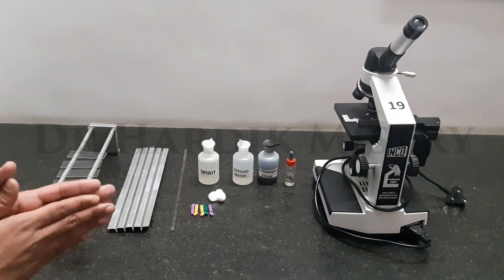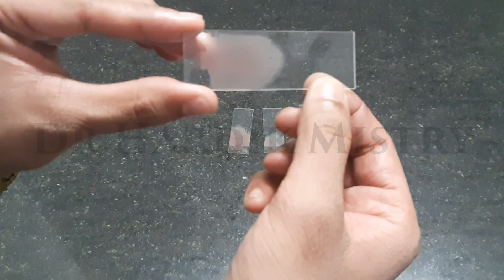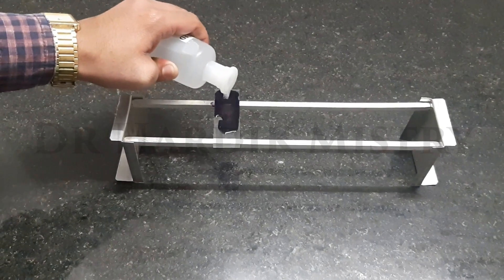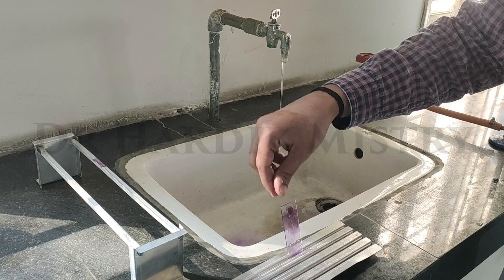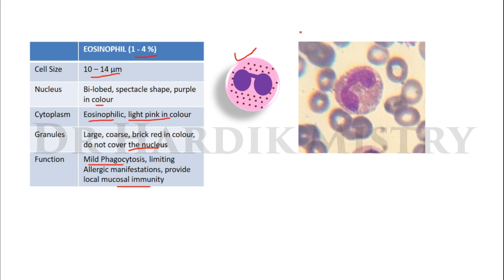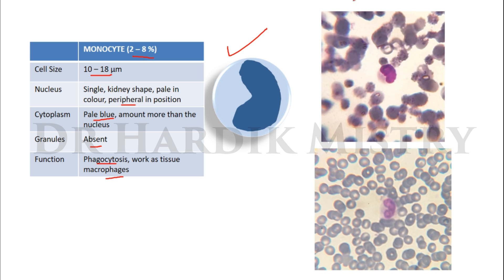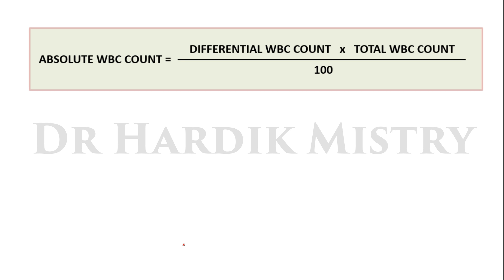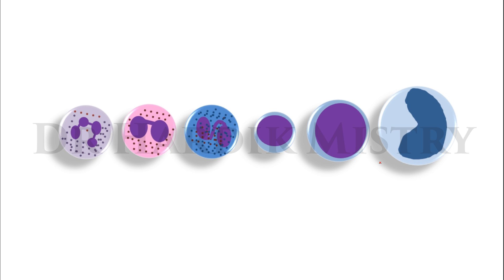PERIPHERAL BLOOD SMEAR | HAEMATOLOGY LAB | PHYSIOLOGY PRACTICALS